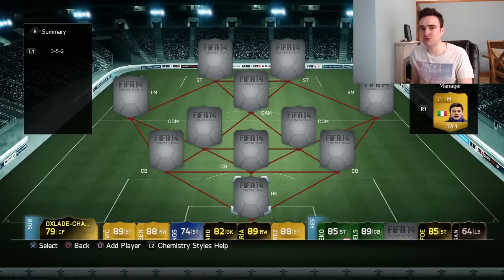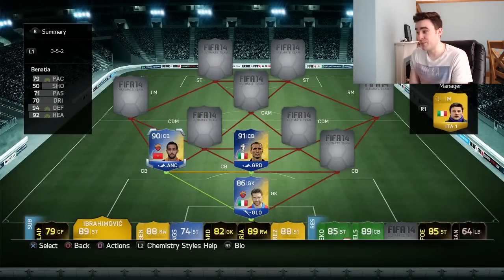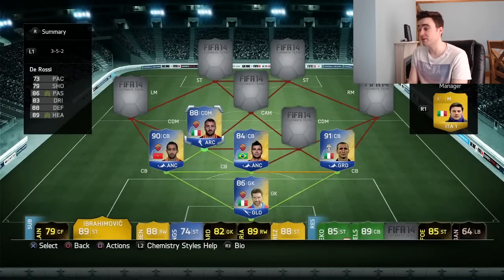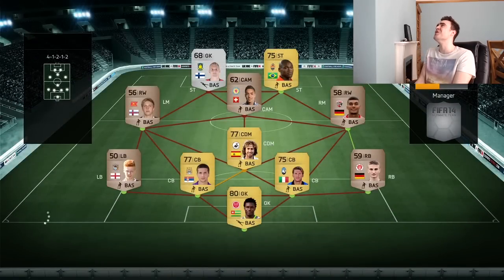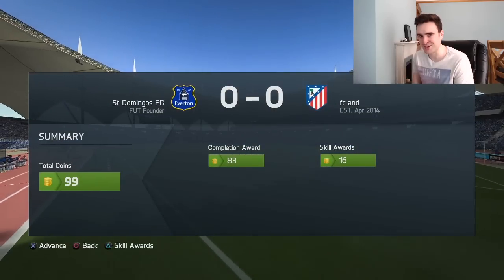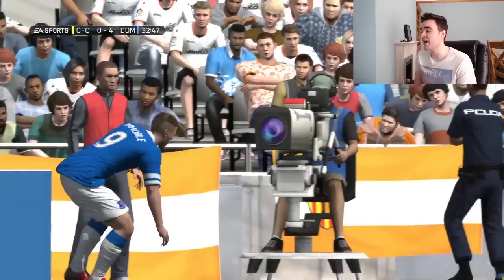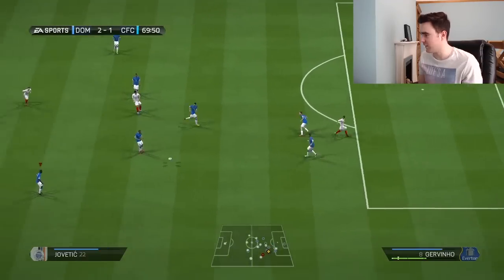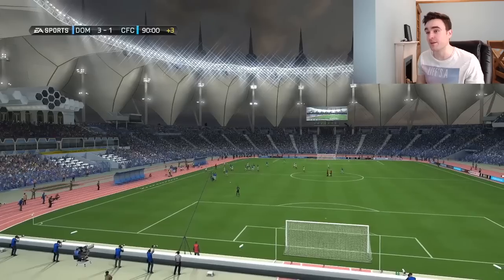FULL SERIE A TOTS SQUAD BUILDER!!!! Crazy 15 Million Coin Full TOTS Team!!! - Retro Fifa 14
THE GREATEST TOTS TEAM EVER!?! TOTS Pogba, TOTS Vidal, TOTS Tevez and so many more, this full team of the season Serie A squad builder is unreal!!! 5000 likes in 2 hours for more retro? :D

Upgrade your gaming with some GetGripped gear!!! Check out - getgripped.co.uk - “aj3” gets you a nice discount too :D

Including Fifa Bingo, Fifa Lottery, Guess Who and many more with huge legend discards, Ronaldo discards and many many more!!!

Fifa 15 Then and Now

Taking a look back at current Fifa 15 players oldest cards in any Fifa ultimate team! Fifa 10 to Fifa 14 cards from the worlds most famous players will definitely shock you!!!

Interactive squad builders, hybrid squad builders, 7 minute squads, 10k to100k to 1 million to 20 million coin squads, we have got them all!!! Even squads that aren’t for building squads but have some awesome football stories and facts!

Fifa 15 F8tal World TourStay up to date with my journey in F8tal as I progress through the road to glory then go head to head with other YouTubers in a knock-out tournament

Or check out some of my most popular videos here!!!

FIFA 15 - 95 RATED PRO PLAYERS SQUAD!!! - Every Pro Player Card In Fifa 15 Squad Builder

We have got Fifa 15 squad builders, Fifa 15 Mythbusters, 90 second squads, Discard Pack Challenges, pack openings and many more videos! :D